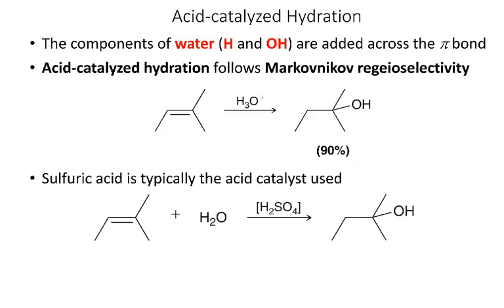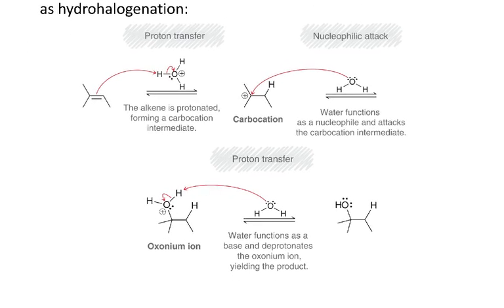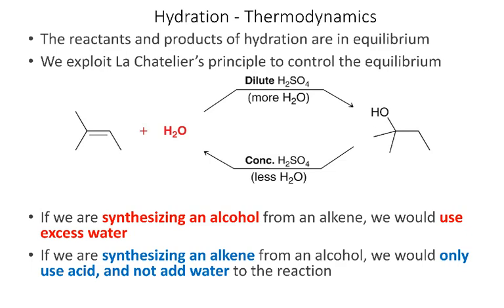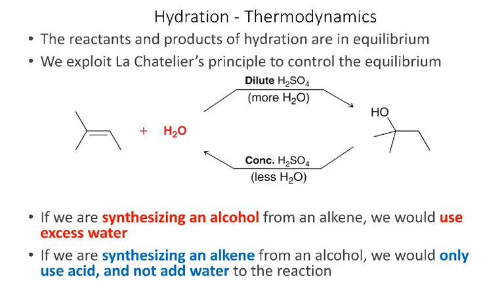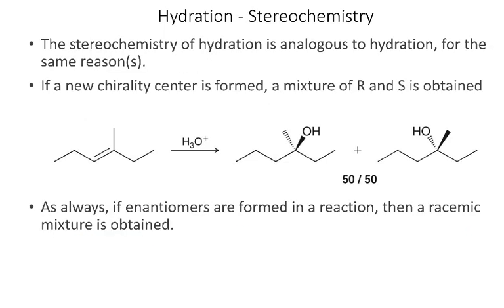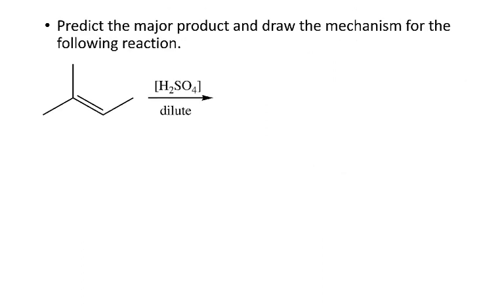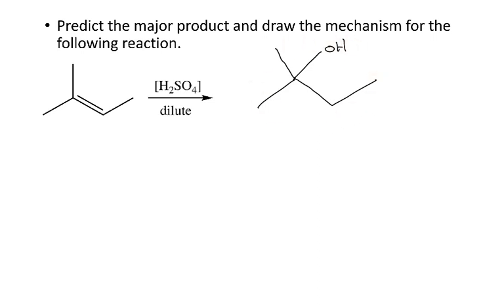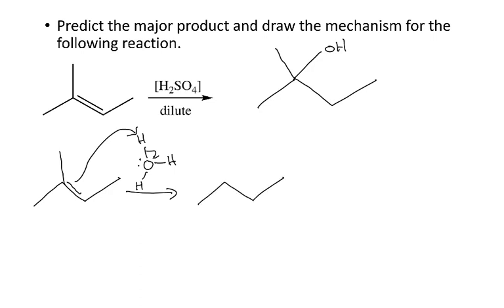Acid catalyzed hydration